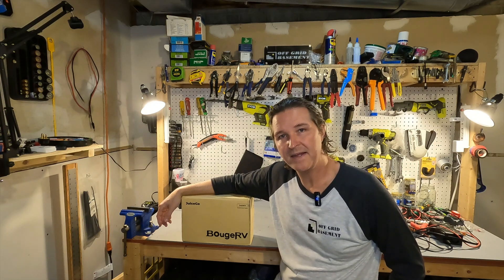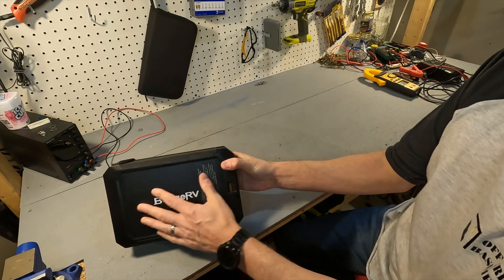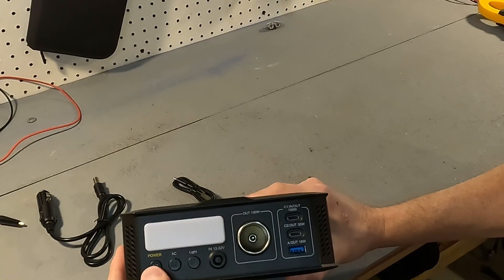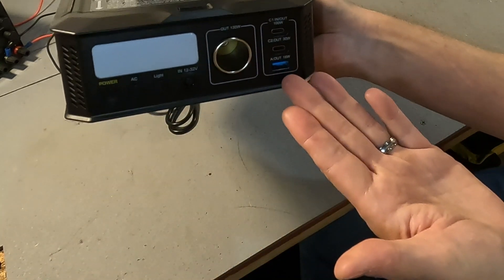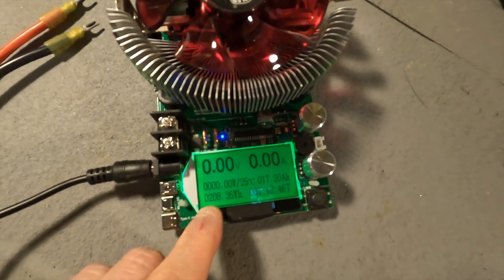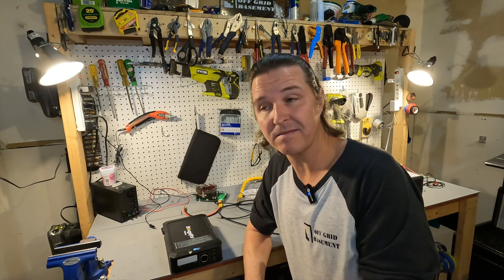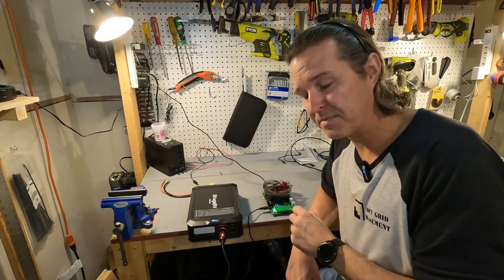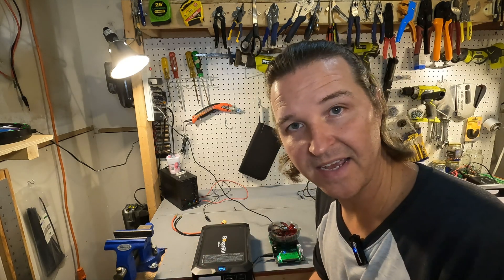The JuiceGo VERY portable power station from BougeRV.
JuiceGo is a lightweight, outdoor-oriented energy storage product designed to meet the needs of mobile offices. Grab and Go Power that Fits in Your Backpack and Fuels Your Devices. JuiceGo is equipped with five output ports, enabling simultaneous charging capabilities for various devices, including laptops, tablets, CPAP machines, refrigerators, lights, and fans. It supports a range of charging inputs such as AC charging, Solar charging, Car charging, and Type-C port charging, ensuring versatility in diverse charging scenarios

Items in this video:
BougeRV 240Wh Portable Power Station, Solar Generator with AC outlet, JuiceGo 240 LiFePO4 Generators for Emergency Power Supply, Camping, Travel, Home Backup, and RV

Thanks!